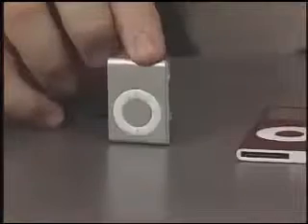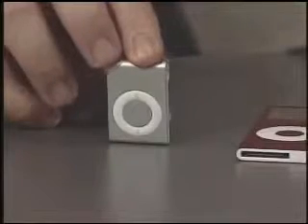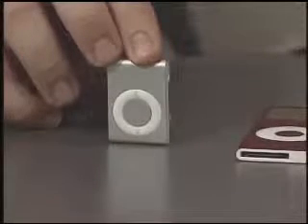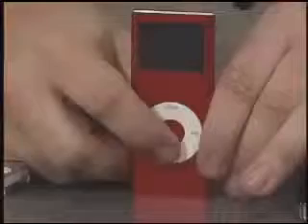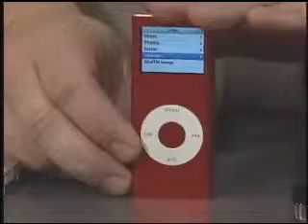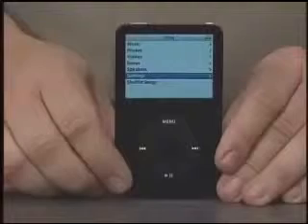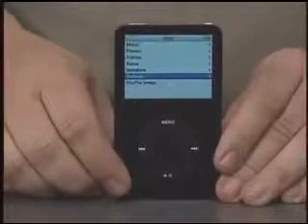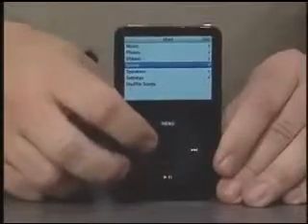Dotto Tech - Season 5 Episode 13 - Ipod II88